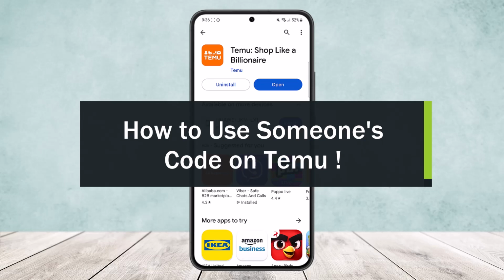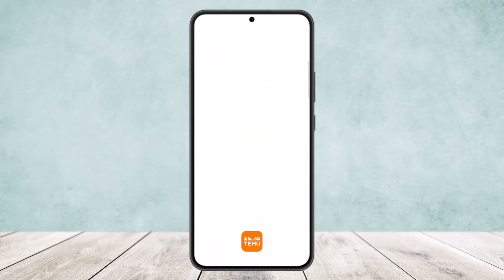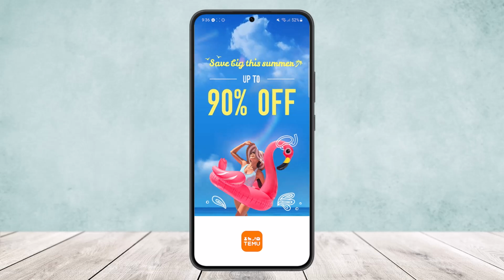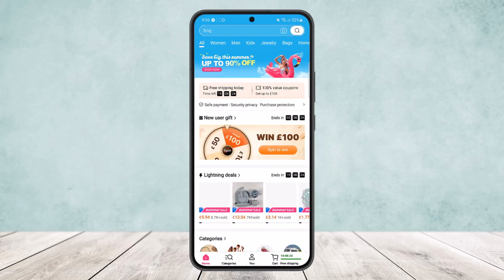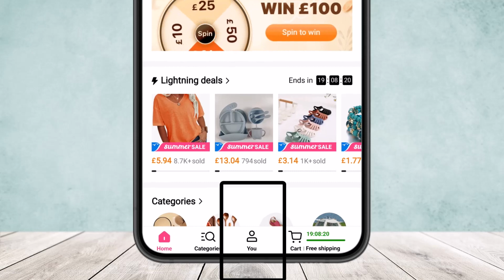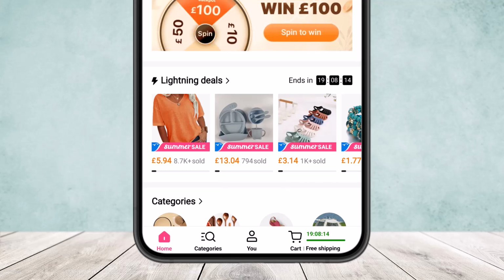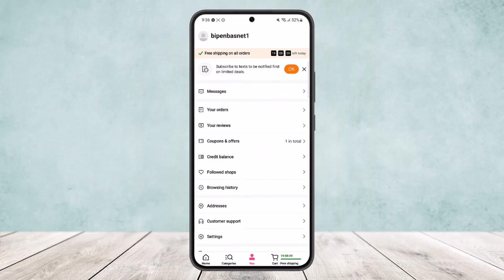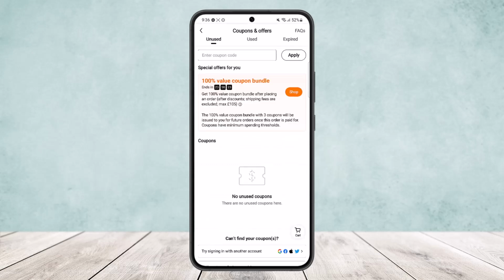How to Use Someone's Code on Temu !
In this tutorial video, I will simply show you how to use someone else code on Temu. So just make sure to watch this video till the end.

~ Video Chapters:
0:00 Introduction
0:09 Redeem Code
0:58 Outro